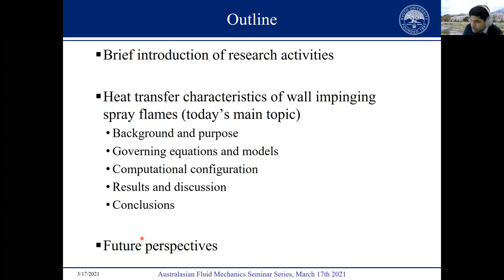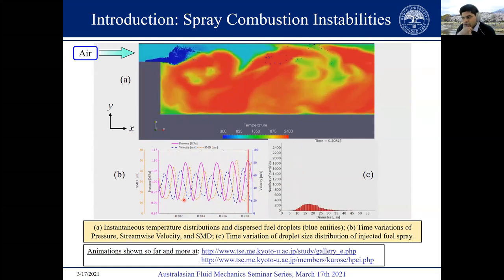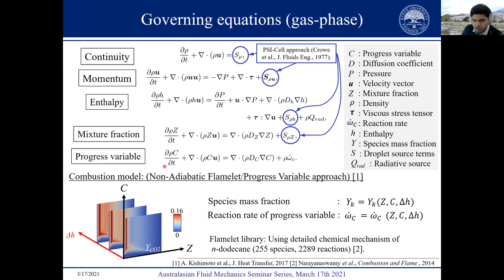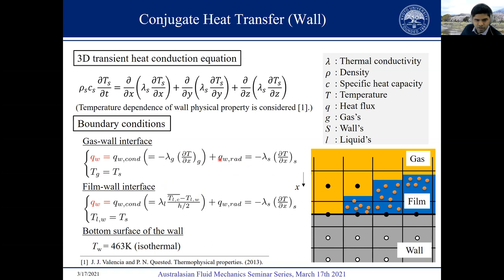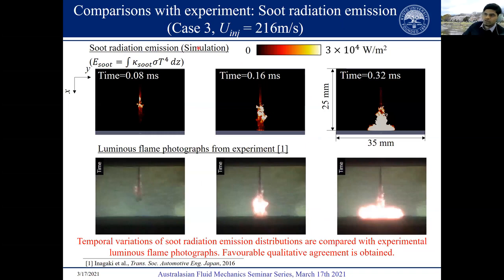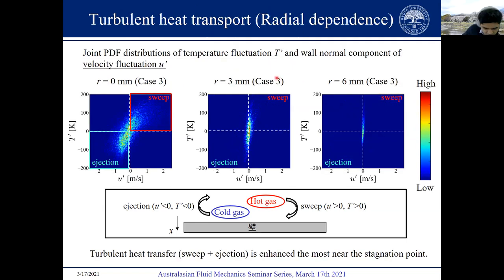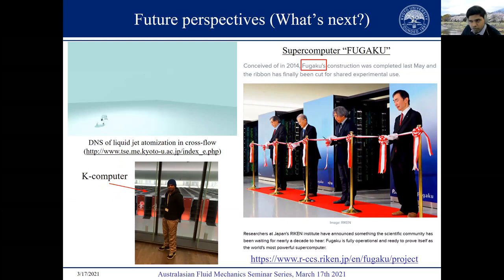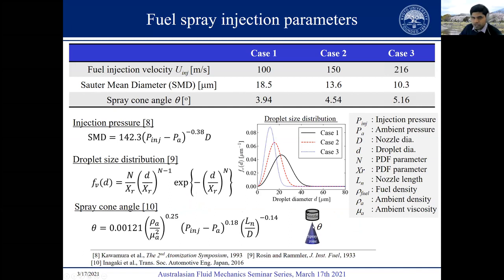AFMS Webinar 2021 #3 - Dr Abhishek Pillai (Kyoto University)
"Numerical Analysis of Heat Transfer Characteristics of Wall Impinging Spray Flames under CI Engine-Like Conditions"
Dr Abhishek Pillai (Kyoto University)
17 March 2021